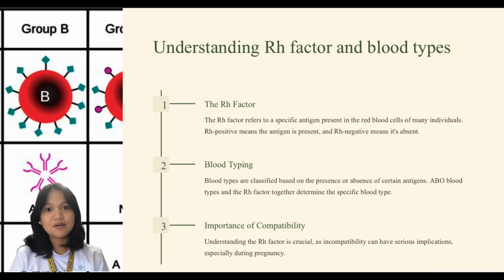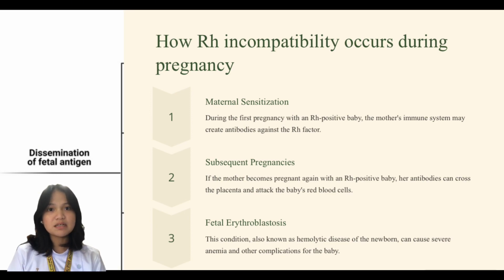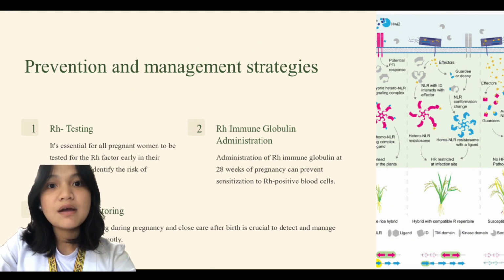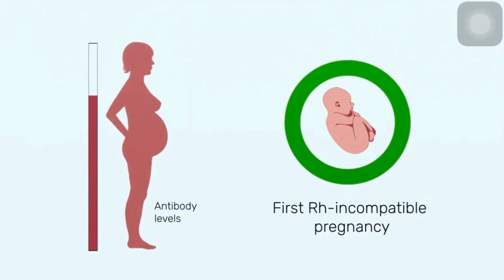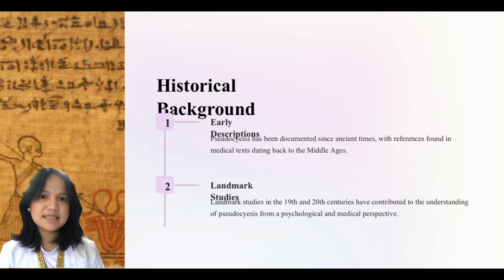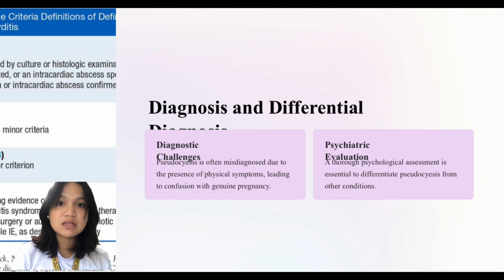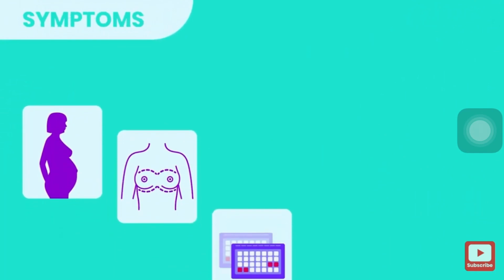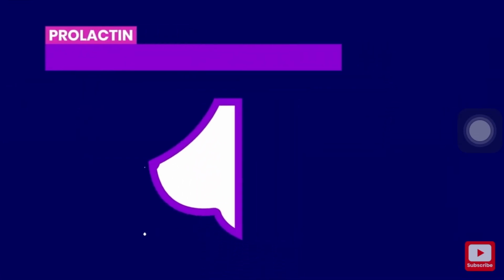RH INCOMPATIBILITY AND PSEUDOCYESIS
Topic: Rh incompatibility and Pseudocyesis
Produced and submitted by: Del Monte, Loren Regina, C. | BSN-2A
Course: NCM 109 | Care of Mother, Child, at Risk or with Problems (LEC)